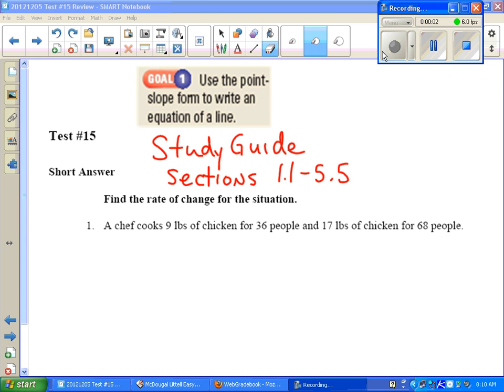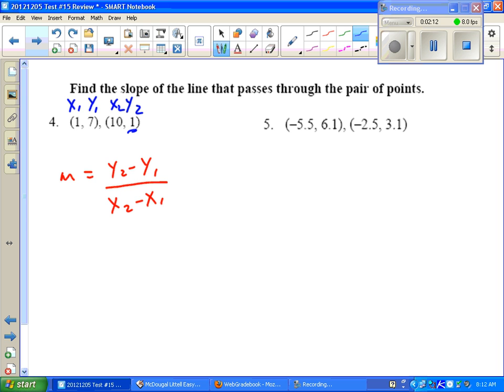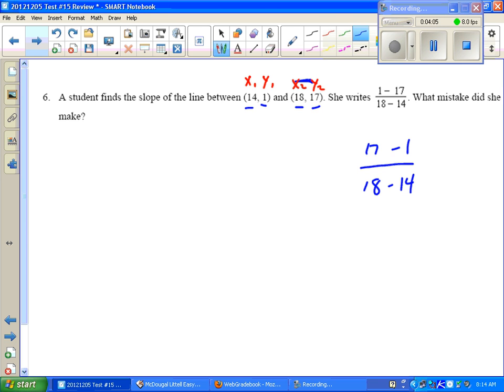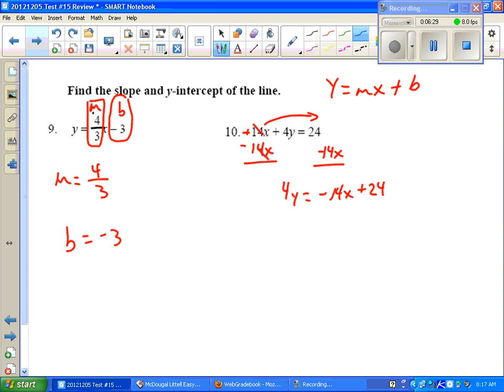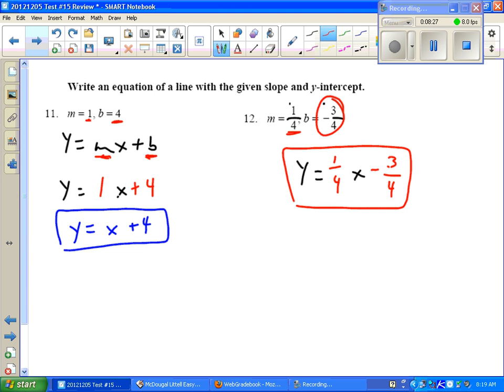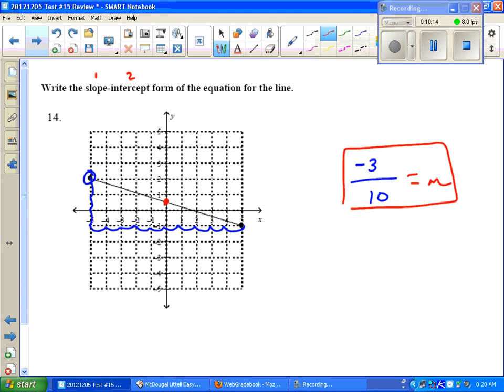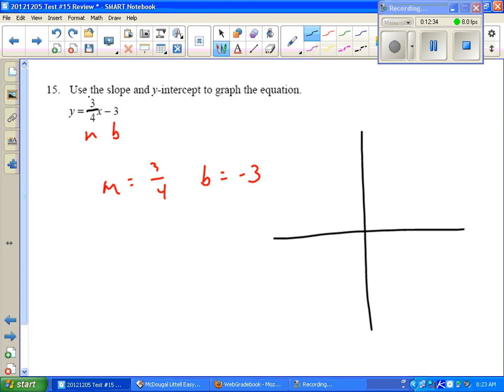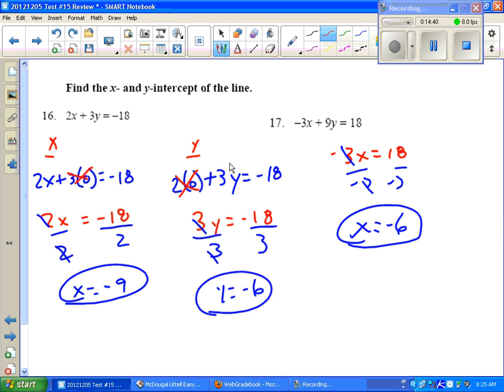Test #15 Study Guide Part 1 of 2.wmv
Sections 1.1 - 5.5 Point-slope form